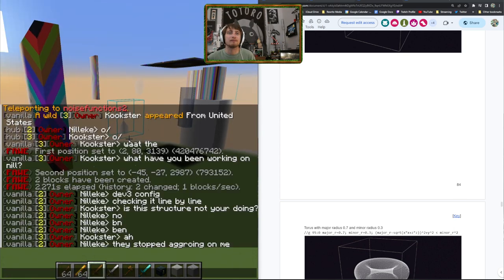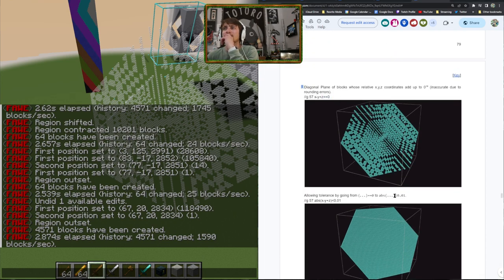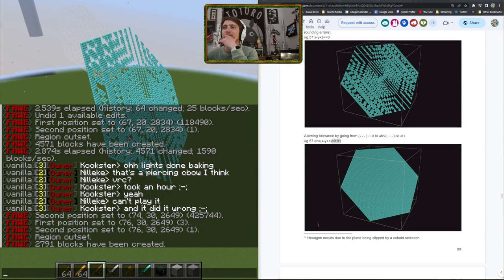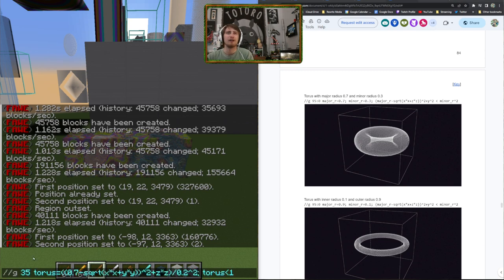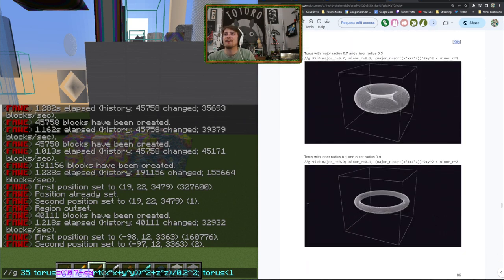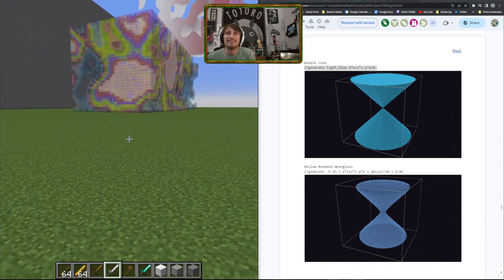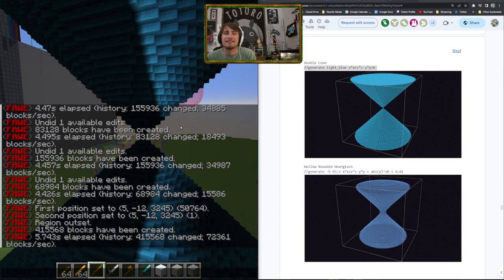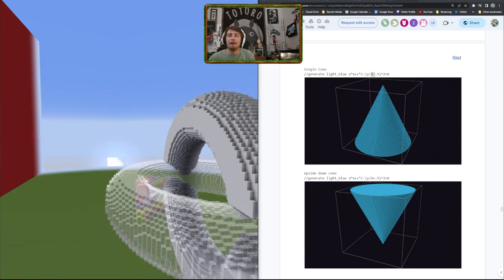Let's Build: WE & Wave Functions Doc by Zeranny & eztaK_red Contd.! Ep. 9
Continuing to go over the Collection of Example Commands!

Big Thanks and shoutout to the creators Zeranny and eztaK_red for their continued help & input during the streams!

I stream on Twitch Every Friday and Saturday @ 4pm MST!

Join th Pluto Verse: (My Personal Discord, and get to talk and share with me the other 100 or so hours I'm around!

Join the Builders Refuge Discord and get your builds shown off on my streams by posting them in the showcase channel!